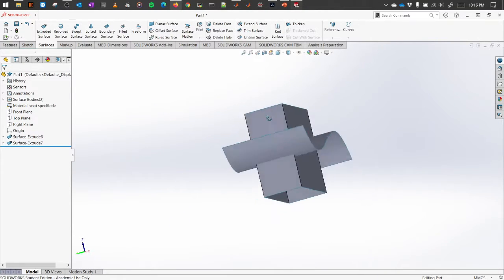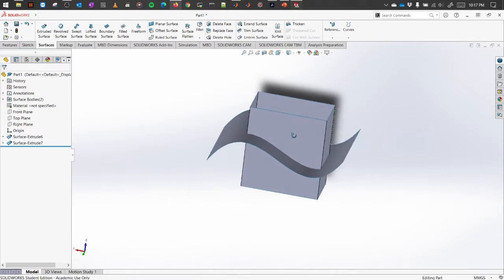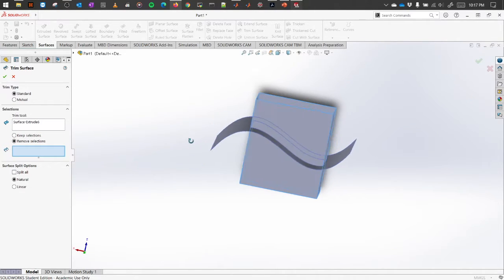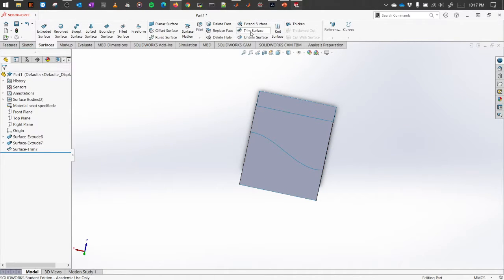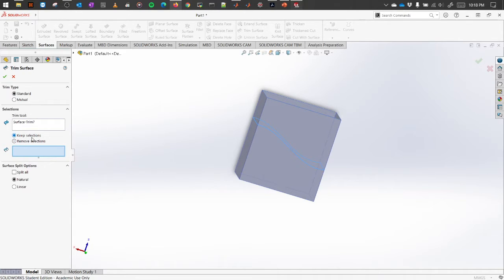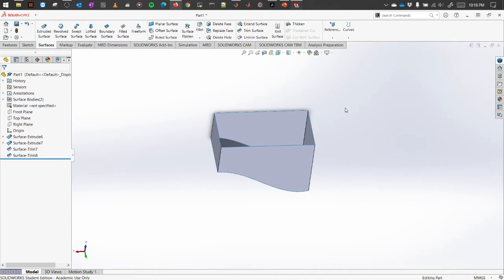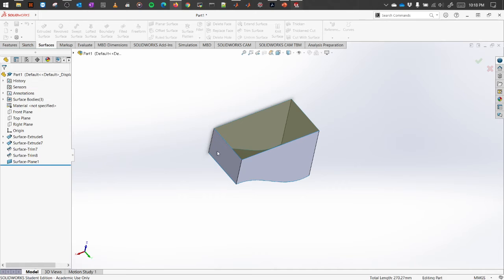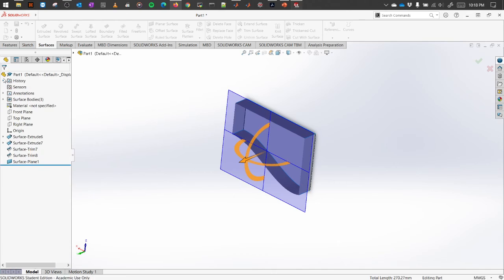Trim Surface (Solidworks Intermediate Workshop)